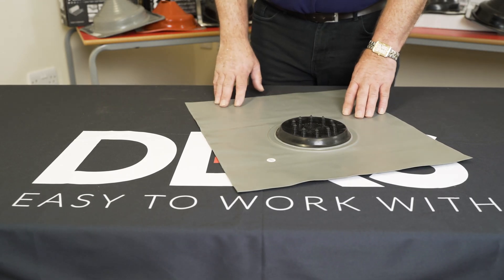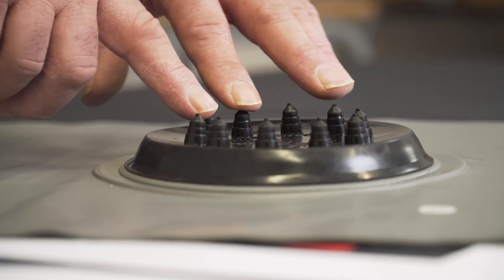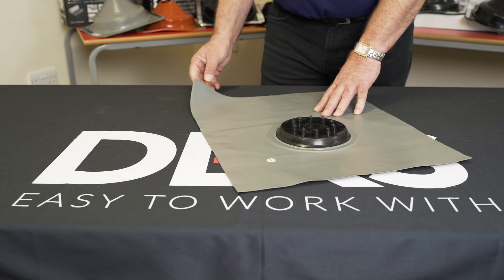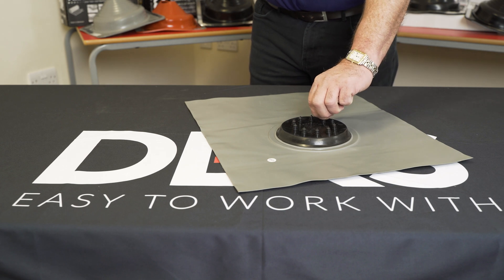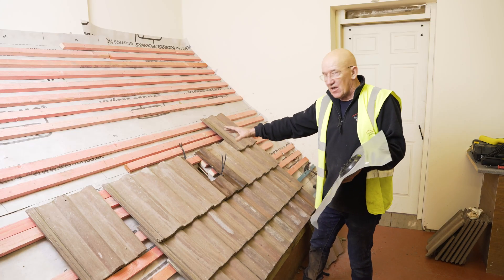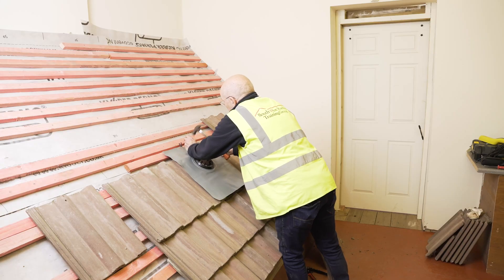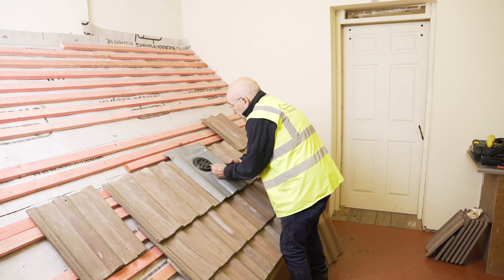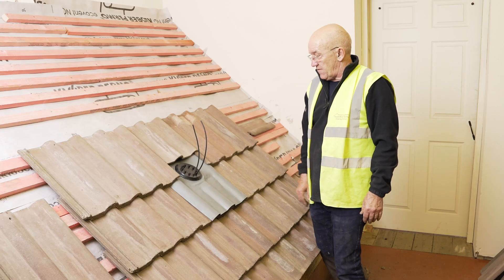Installing Solardek Nu Lead (DNLS10MB) for Solar PV Applications on a Tiled Roof.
See how to install a Solardek Nu lead on a tiled roof. The DNLS10MB is designed for waterproofing cables penetrating a tiled roof, primarily for solar PV applications.